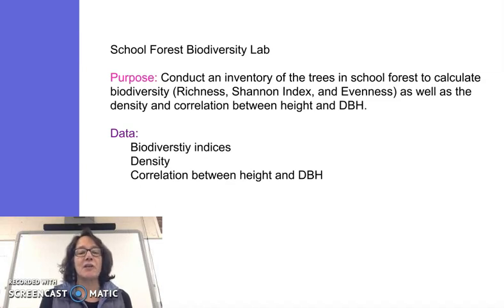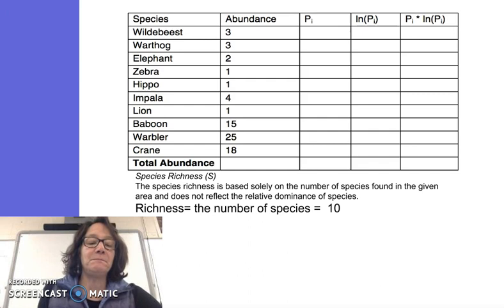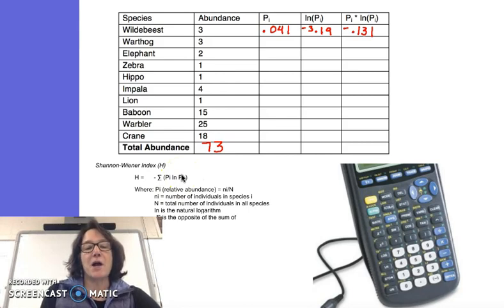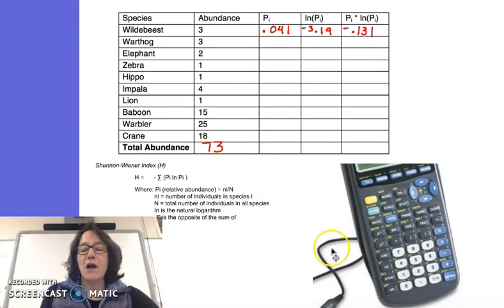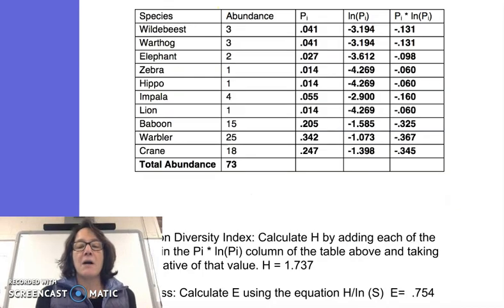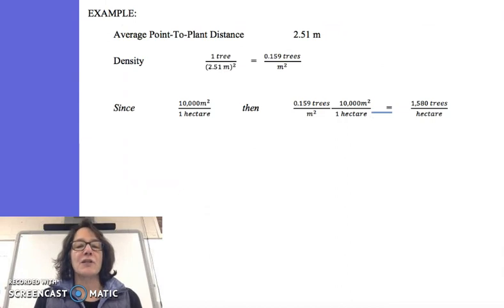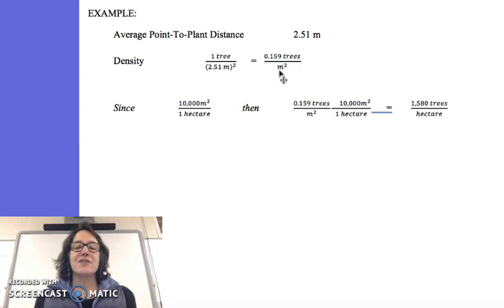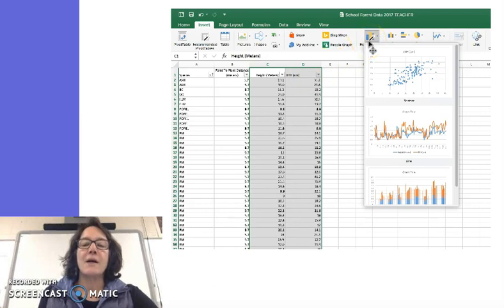Sch Forest Biodiversity